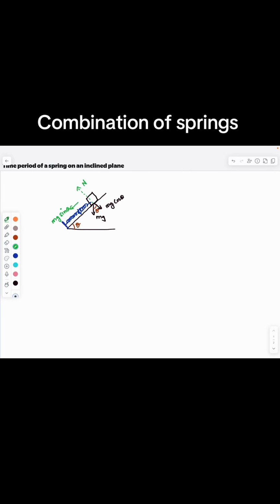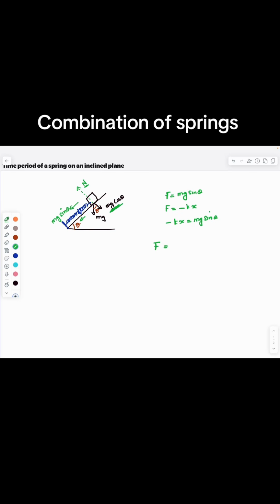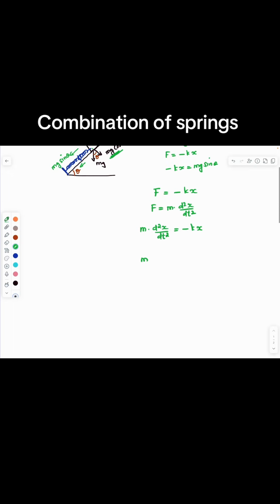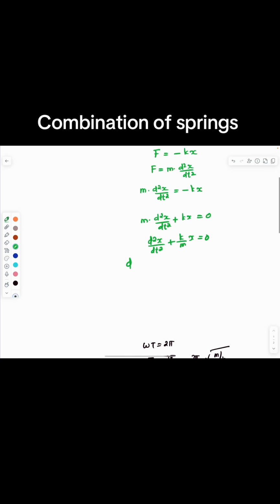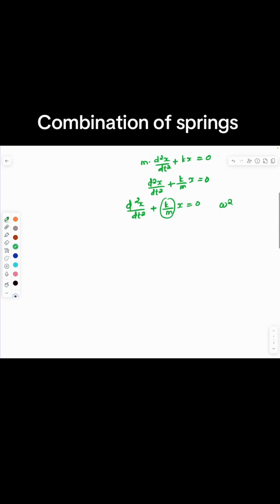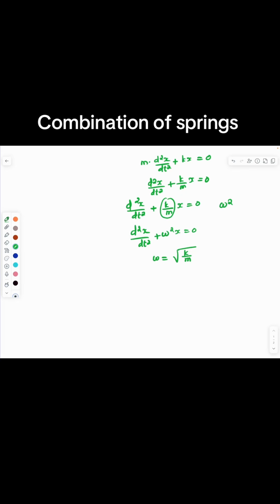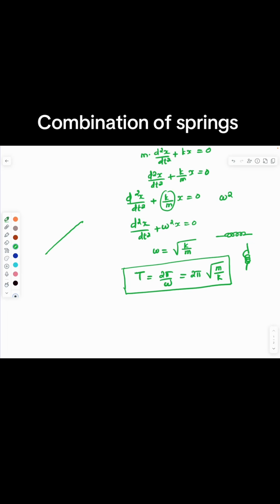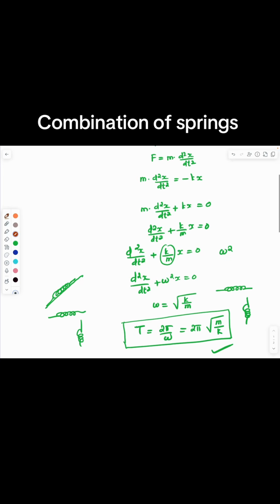Time Period of a Spring on an Inclined Plane (Full Derivation Explained!)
In this video, we derive the time period of a spring-mass system placed on an inclined plane step by step.

You’ll learn how gravity affects the motion, how to resolve forces along the incline, and why the system still performs simple harmonic motion (SHM). We break down the physics in a clear and easy-to-follow way—perfect for AP Physics C students and anyone reviewing oscillations.

👉 Key ideas covered:
 • Resolving weight along the incline
 • Restoring force in a spring system
 • Why the time period depends only on mass and spring constant
 • Final result: angle does not affect the time period!